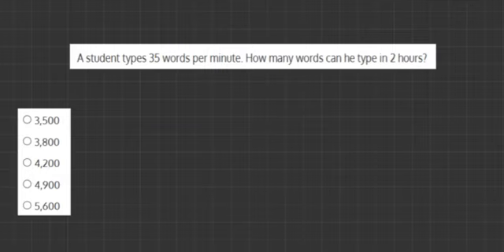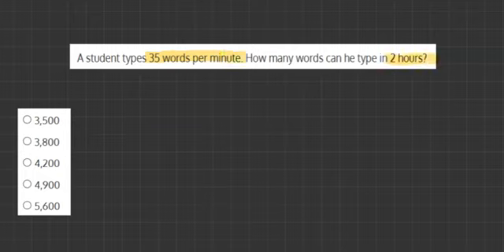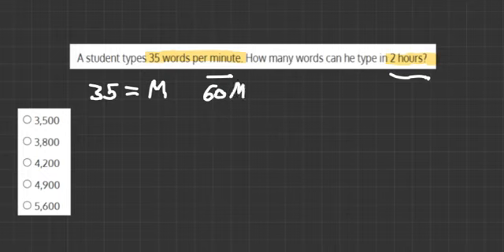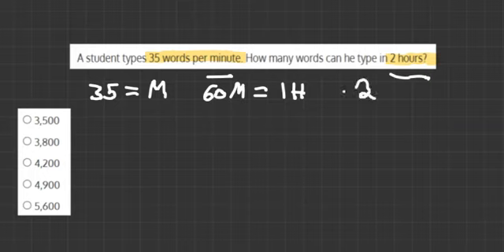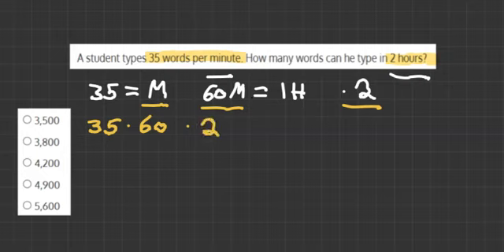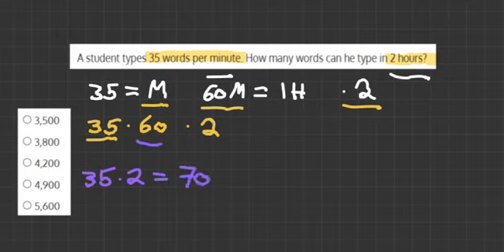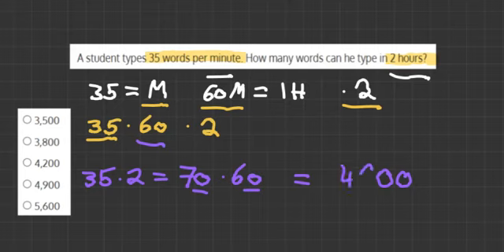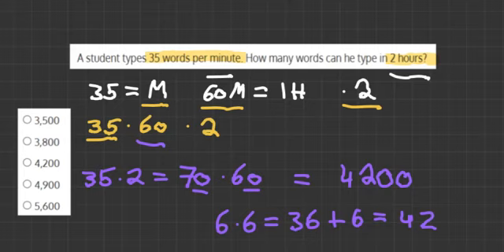CCAT Simulation 5 Question 1